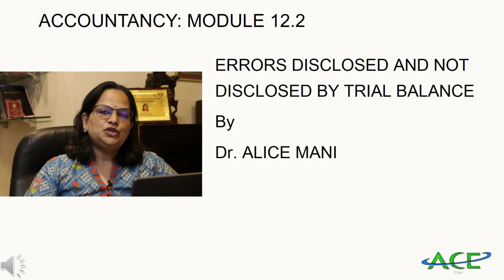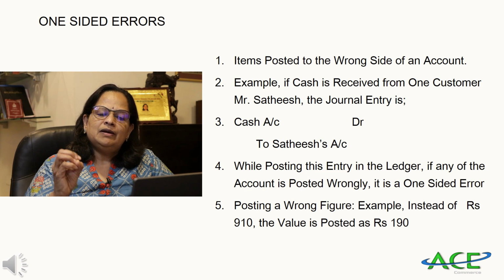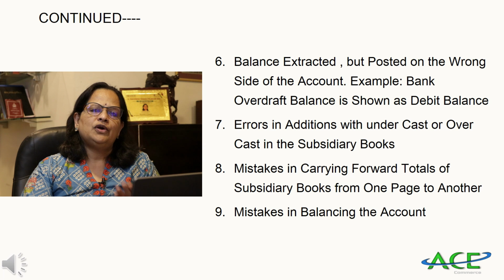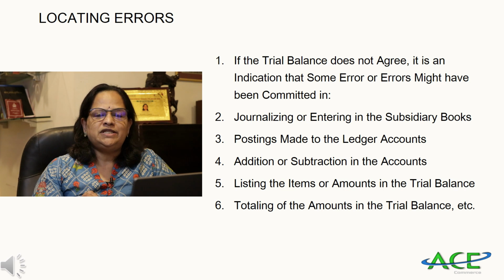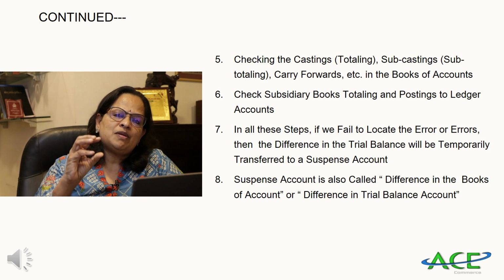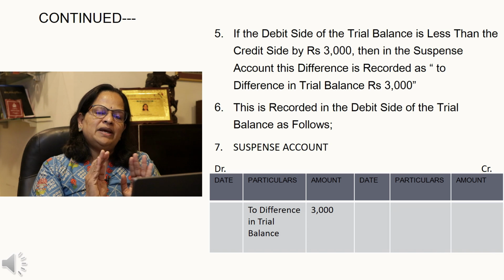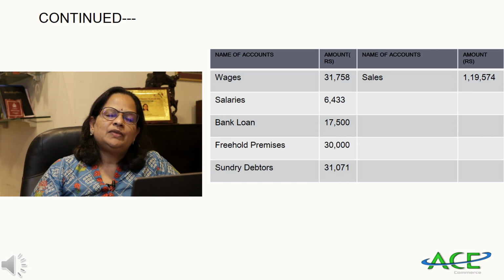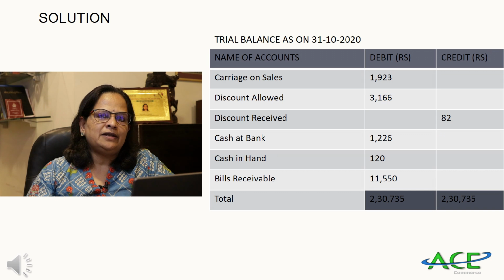#35 FINANCIAL ACCOUNTING FOR CBSE 11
Thanks
Videography & Editing
*Rohith Thomas-